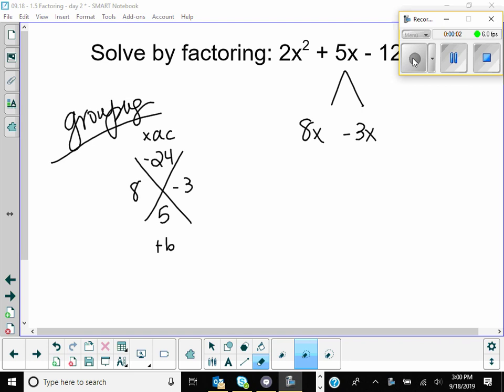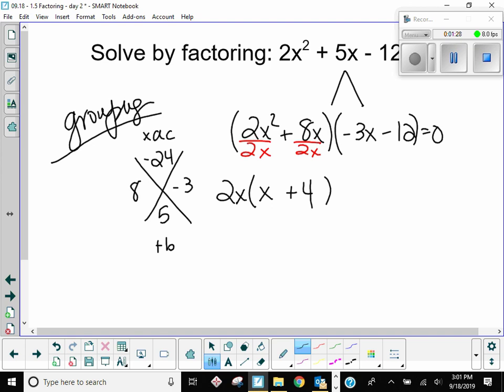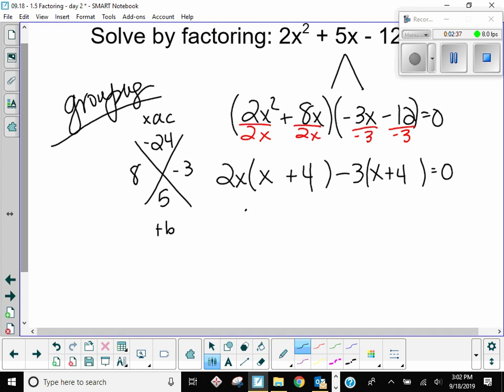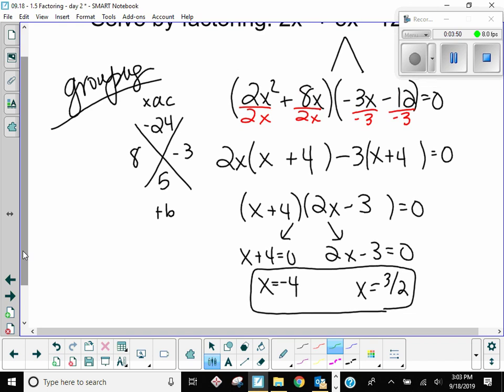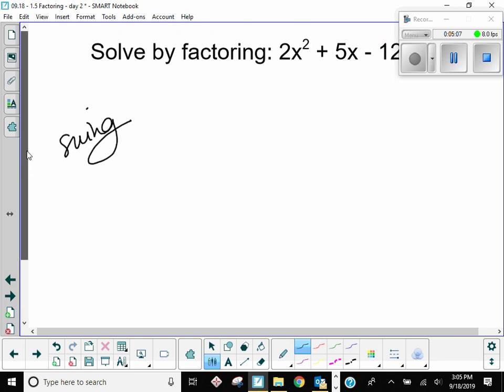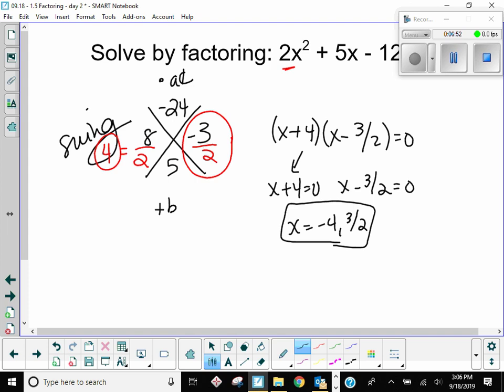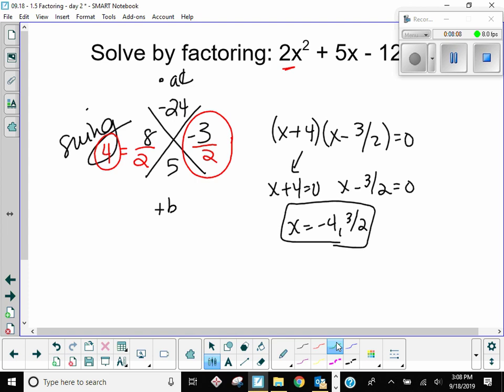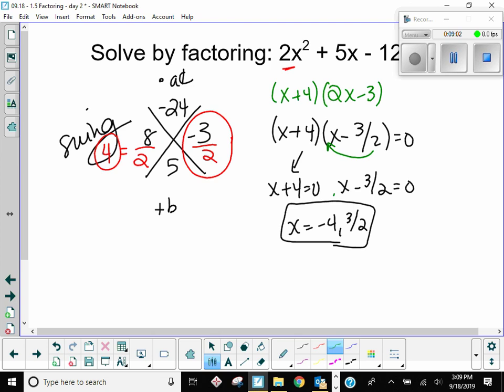Factoring Trinomials Grouping and Swing Review